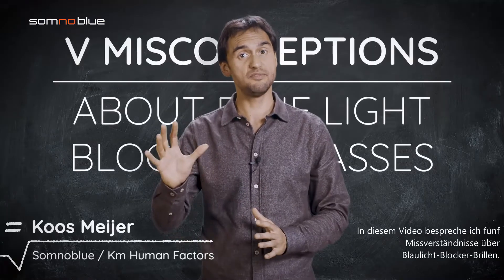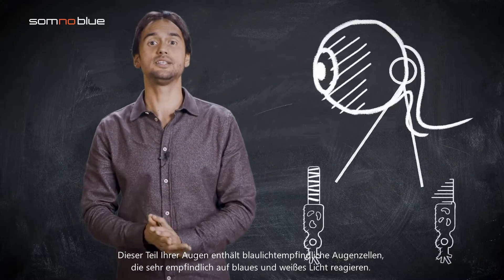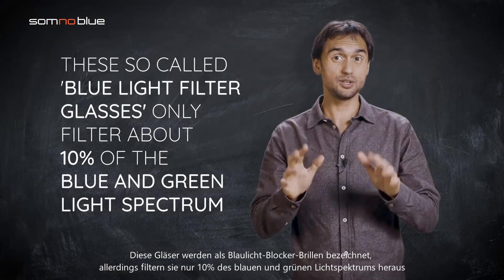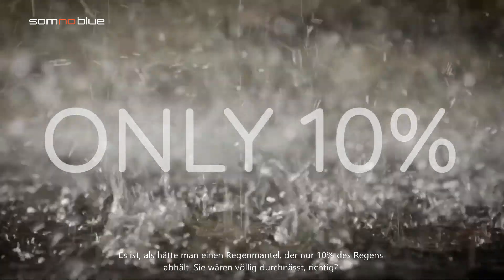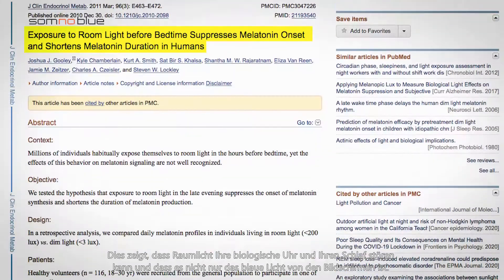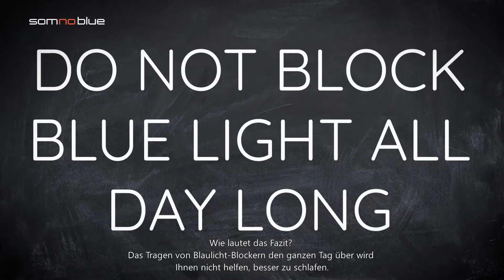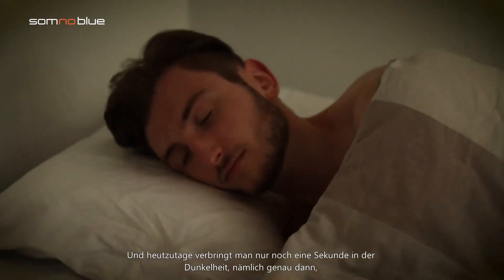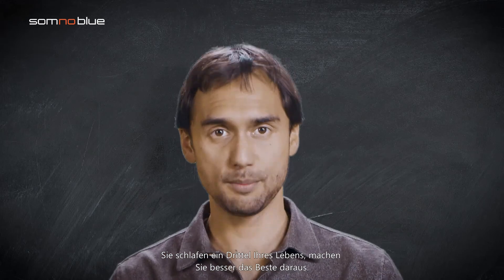Blaues Licht und Blaulicht-Blocker-Brillen. Biohacking für besseren Schlaf - Somnoblue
Blaues Licht blockieren für besseren Schlaf - Somnoblue

Heutzutage gibt es immer mehr verschiedene Parteien, die behaupten, die perfekte Lösung für Ihr Schlafproblem zu haben, nämlich die Blaulichtfilterbrille. Es gibt nur einen großen Unterschied zwischen der Brille: das Design. Eine Brille hat hellen Gläsern u nd ein Schickes Brillengestell, die andere leuchtend orange Gläser. Können beide Brillen Ihnen helfen, besser zu schlafen? Was sagt die Wissenschaft?

Modisch, aber nutzlos?
Modisch aussehen ist heutzutage sehr wichtig. Tatsächlich scheint es manchmal so, dass die Leute mehr Wert darauf legen, wie das Produkt aussieht, als welche Wirkung es hat. Gleiches gilt für die Blaulichtfilterbrille. Auch hier können Sie schöne Exemplare sehen , siehe oben einige Beispiele von "blauer Lichtblocker" mit hellen Gläsern. Die Frage ist nur: Helfen sie Ihnen, besser zu schlafen? Die Antwort ist nein, diese modische Brille funktioniert nicht und unten erkläre ich genau, warum.

Die Unterschiede zwischen Somnoblue Schlafbrille und Blaulichtfilter PC-Brille

Eine Blaulichtfilter-Schlafbrille muss drei Anforderungen erfüllen, bevor wir als Produzent behaupten können, dass die Brille zur Verbesserung des Schlafes beitragen kann:

1: Die Schlafbrille schließt vollständig:

Fast jedes Zimmer in unserem Haus enthält blaues Licht. Im Wohnzimmer ist der Fernseher eingeschaltet, in Ihrem Schlafzimmer die Lampe und so weiter. Das blaue (künstliche) Licht, das von oben kommt, hat eine besonders große Wirkung auf unsere biologische Uhr. Da die meisten Blauer Lichtblocker die Exposition gegenüber Raumbeleuchtung und Tageslicht, das von der Seite und von oben hereinkommt, nicht aufhalten, erfüllen sie die nicht als ​Schlafbrille.

 2: Sie tragen eine Schlafbrille 1 bis 2 Stunden vor dem Schlafengehen:

Wenn Sie normale Tagesschichten laufen, wird das Tragen einer blue blocking PC-Brille während des Tages während der Arbeit den Schlaf nicht verbessern. Das Timing ist hier der Schlüssel. Die Exposition gegenüber blauem Licht beeinträchtigt nur Ihren natürlichen Sch laf-Wach-Rhythmus, wenn die Sonne bereits untergegangen ist. Sie sollten eine Schlafbrille ein bis zwei Stunden vor dem Schlafengehen tragen. Und nicht den ganzen Tag.

3: Eine Schlafbrille filtert 95%+ des blauen Lichts, eine PC-Brille nur 10%:

Viele dieser blauer Lichtblocker PC-Brillen filtern nur 10 bis 30% des 530 nm (blau/grün) Lichtspektrums. Solange die Gläser gelblich oder hell sind und sich nicht vollständig von oben schließen, lassen die den größten Teil dieses schlafunterdrückenden Lichts passieren. Wenn Gläser nur 10% des Blaulichtspektrums filtern, kann man sie als Blaulichtfilterbrille bezeichnen? Ist ein Regenmantel, der 10% des Regens zurückhält, tatsächlich ein Regenmantel? Die Antwort lautet "NEIN".

Biohacking für besseren Schlaf